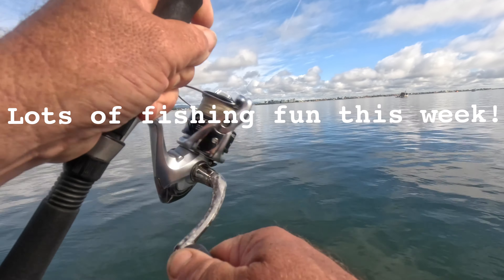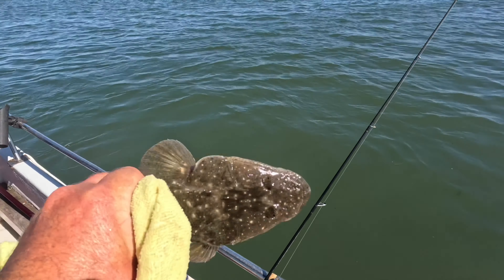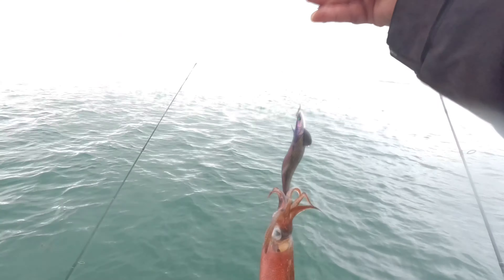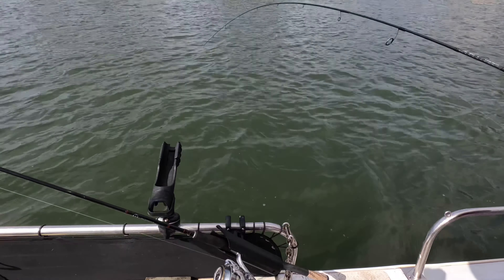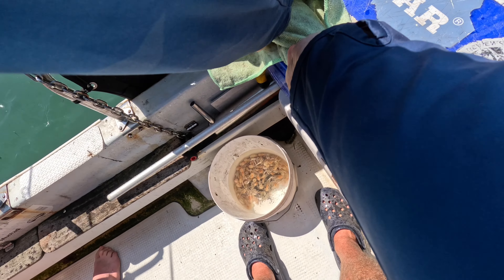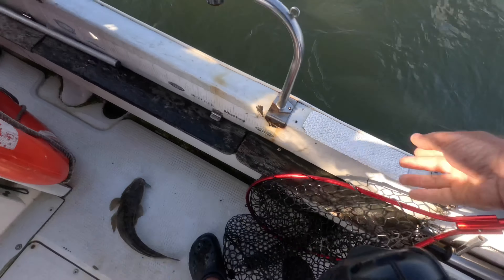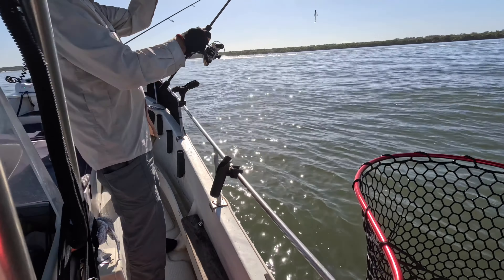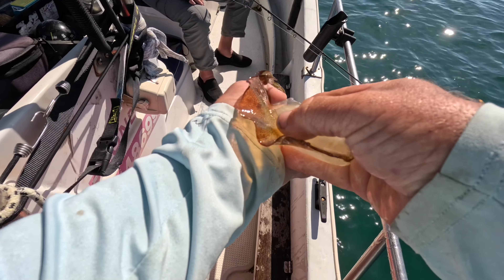Lots of fishing charters this week! Heaps of fish on soft plastics 🎣